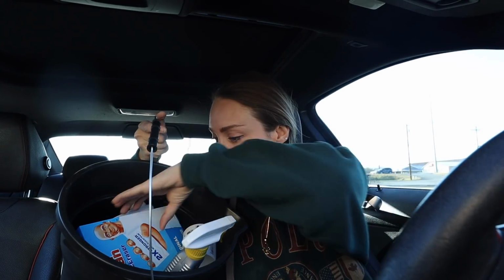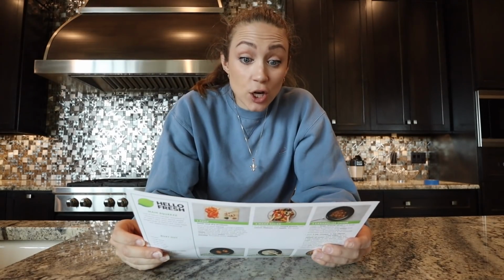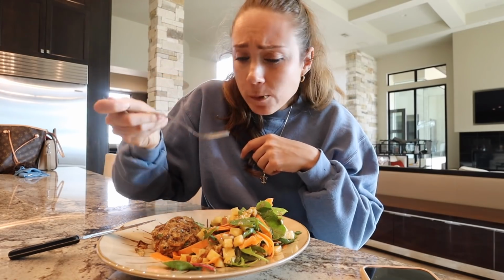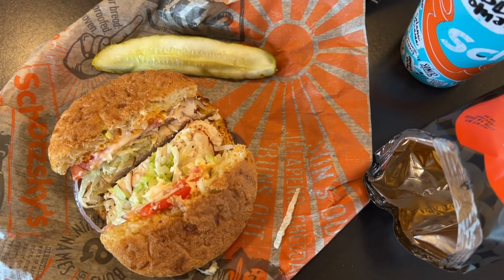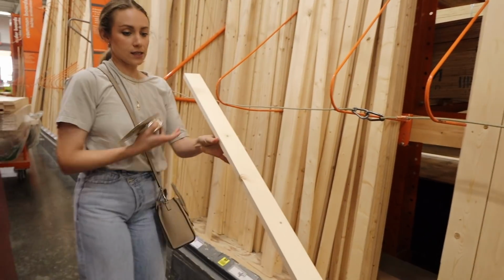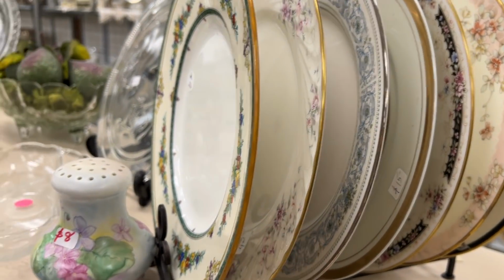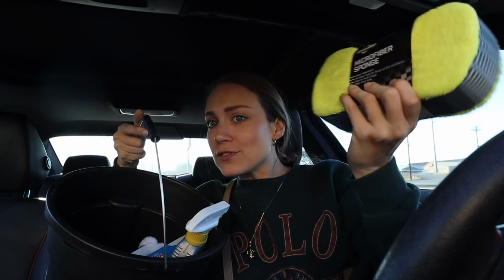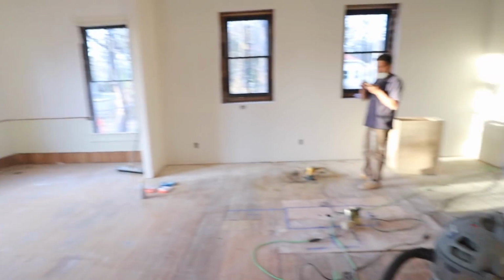finally CLEANING up the RENOVATION MESS + thrift shopping! | XO, MaCenna Vlogs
My DIY & HOME DECOR Channel:  @XOMaCenna

They have FINALLY finished the drywall so we can start to clean up the house and get ready to move in !!